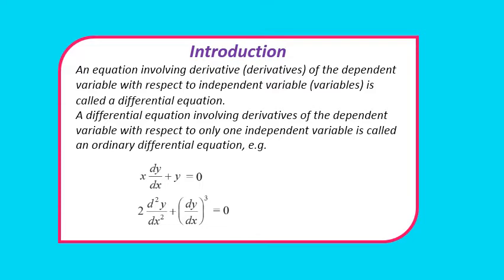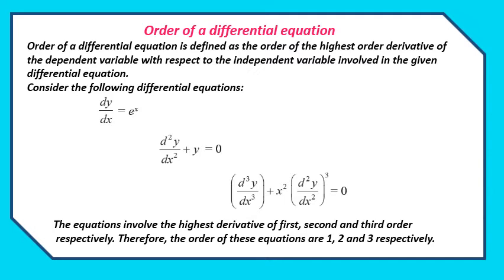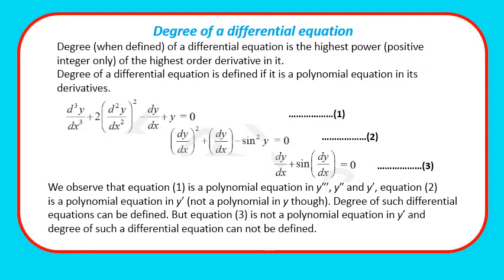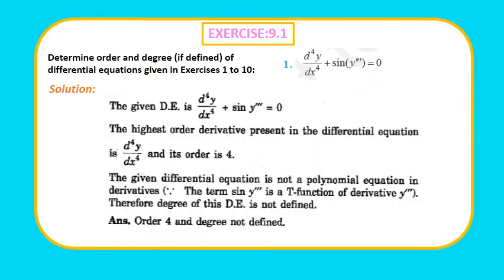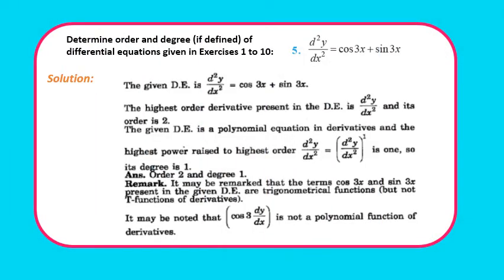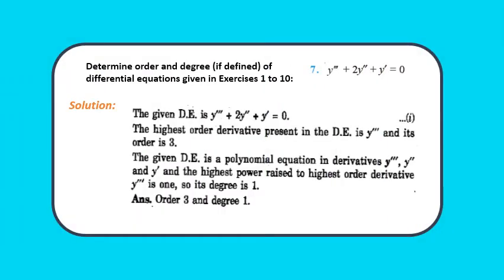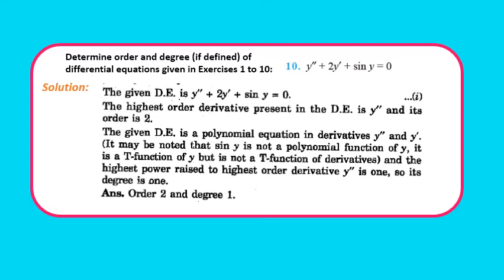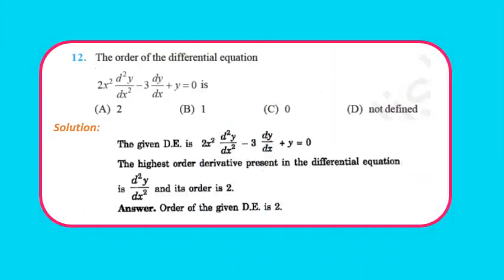Grade XII MATHS : Ch 9 -Differential equations, part 1